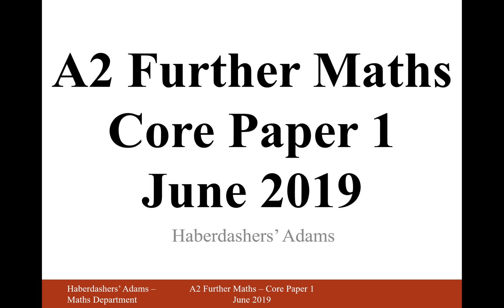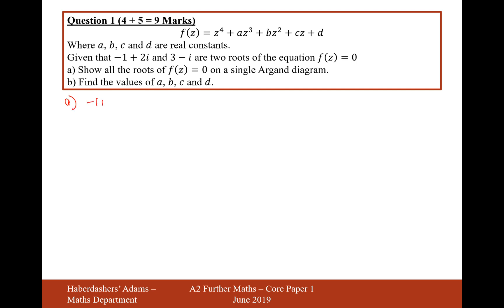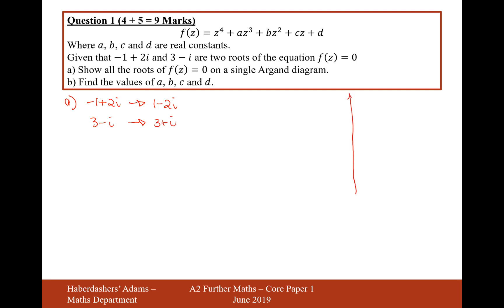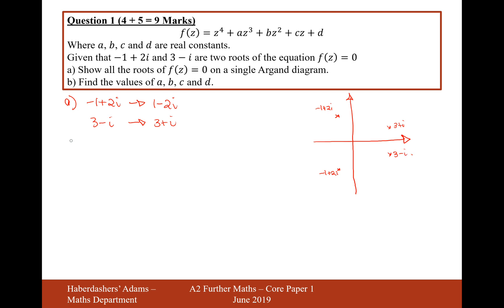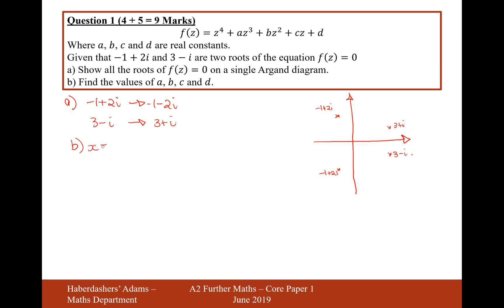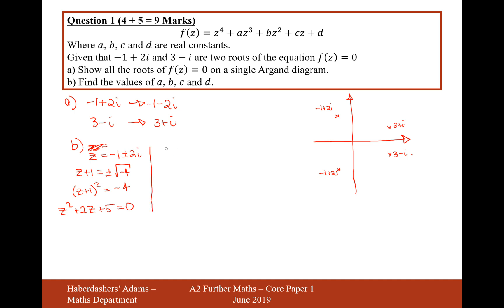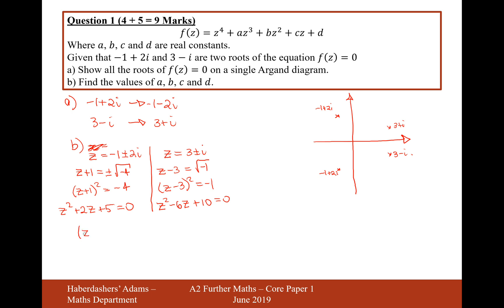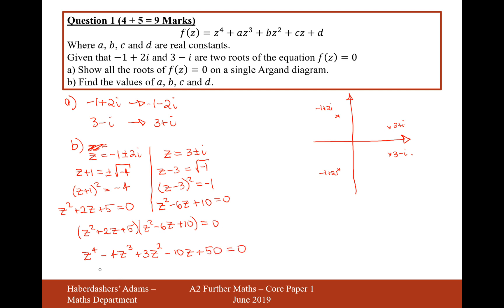A2 Further Maths - 2019 - Paper 1 - Q1